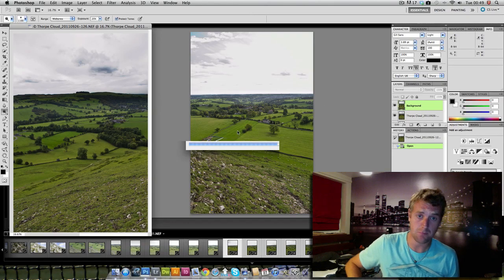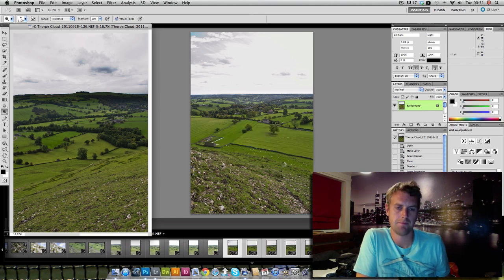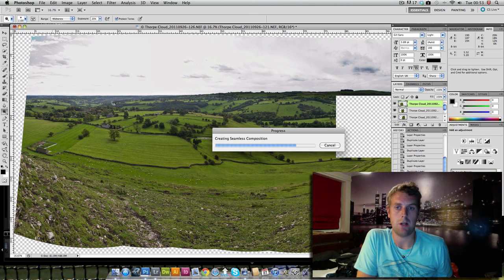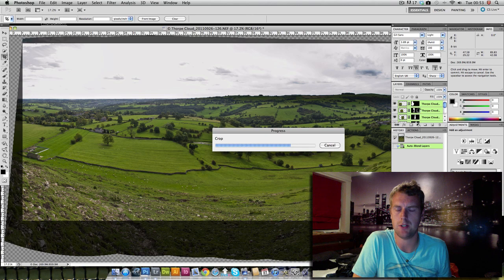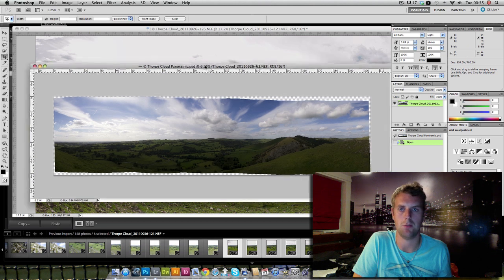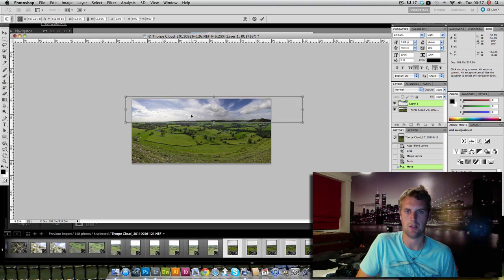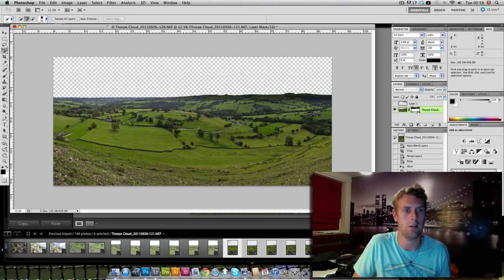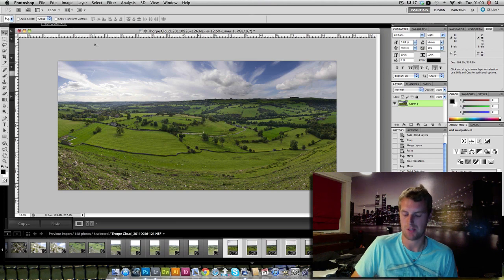(Pt2) Panorama Tutorial Lightroom to Photoshop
Second part of the video tutorial about how I created the recent panoramic image from the top of Thorpe Cloud in Derbyshire